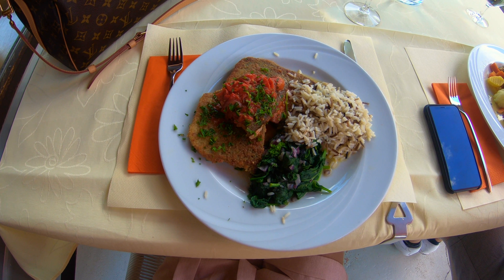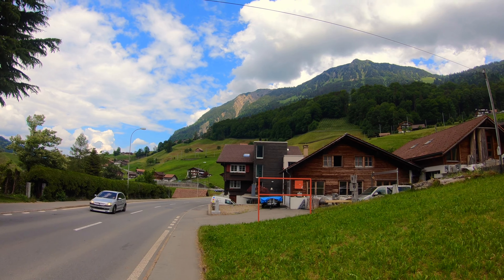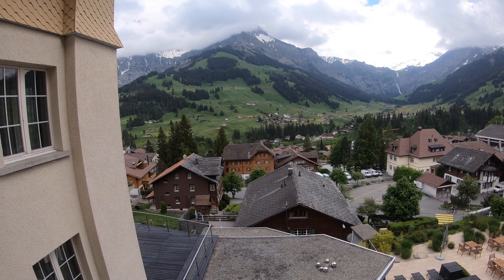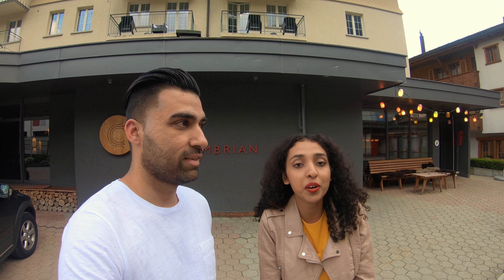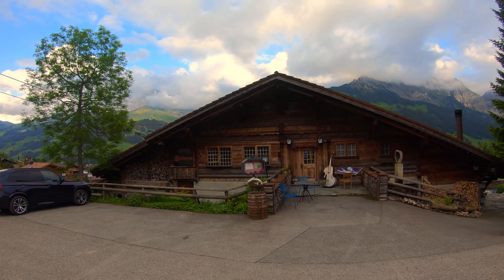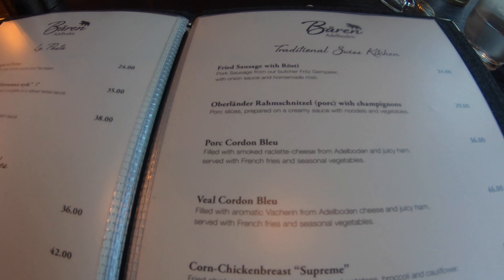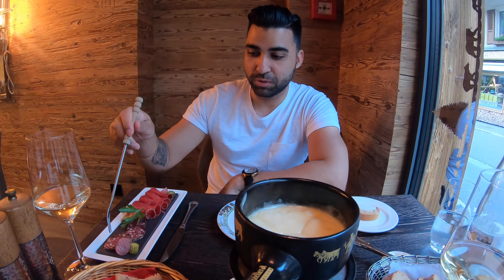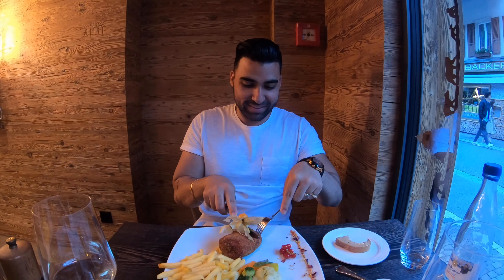Lungern to Adelboden - Travel Vlog 7 ( watch in 4K)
We drove from Lungern to Adelboden and came across one of the most beautiful lakes in the world. Lungern has been long famous on Instagram fo its natural beauty and we got to experience it first hand.
The Cambrian in Adelboden is great place to stay with infinite pool overlooking a great view and Adelboden  itself is one of most beautiful Alpine towns.Hire a car when in Switzerland and explore.